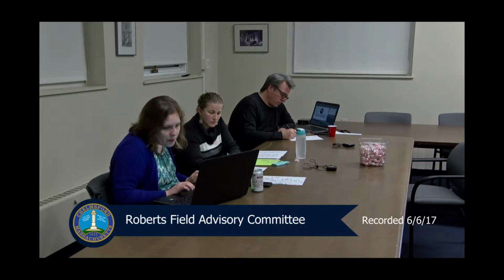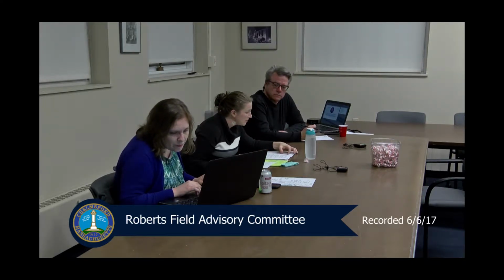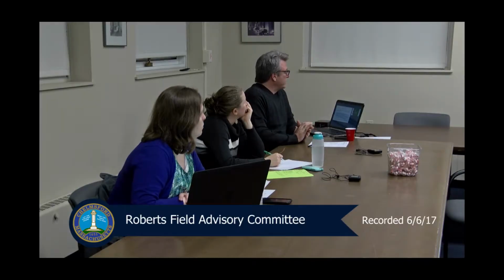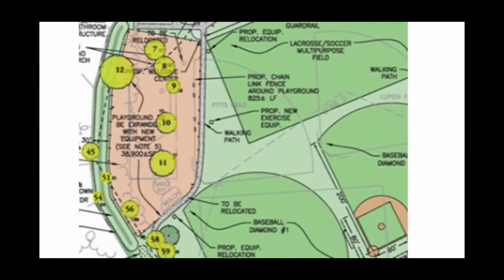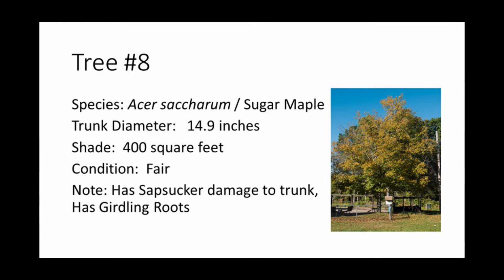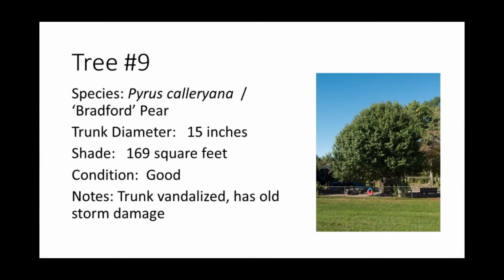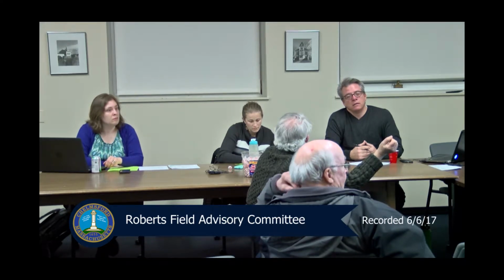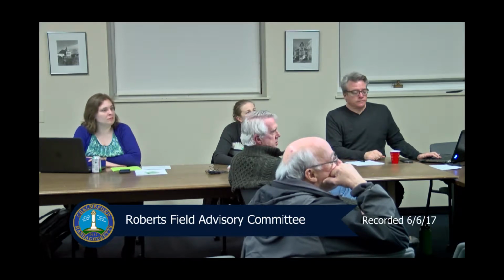Roberts Field Advisory Committee: December 6, 2017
A meeting of the Chelmsford Roberts Field Advisory Committee on December 6, 2017